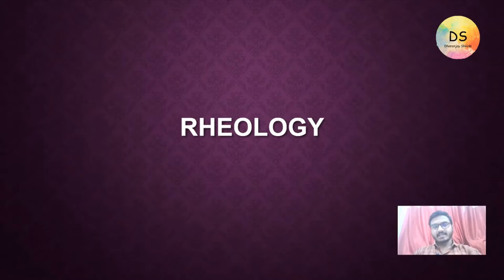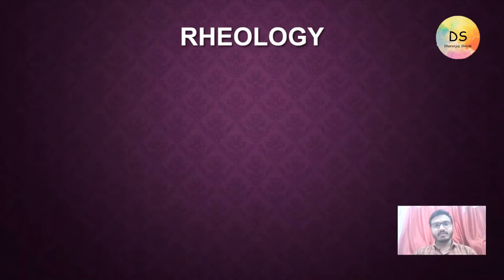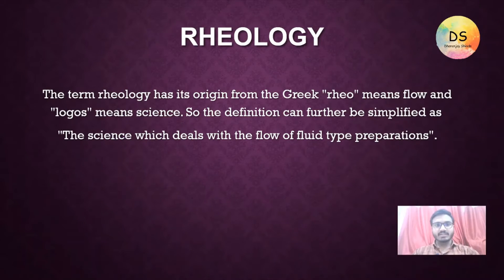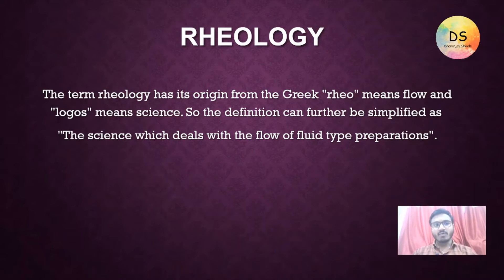What Is Rheology | Pharmacy education | The Indian Pharmacist.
this channel is created to share pharmacy knowledge based Videos.

This channel does not share any religion content, or violating content this channel only shares videos related to medical.

If you get any wrong information or Fake information on this channel then please leave a comment in comments section.
We will remove that video regarding fake information.

If you like the videos the support us.

Support every small creator !

Have a greate Day : )